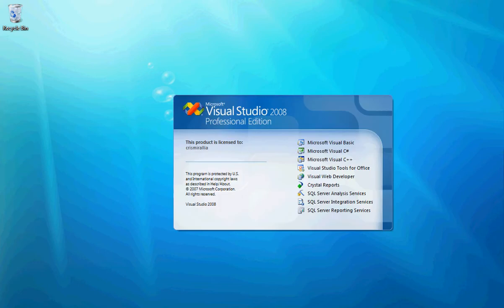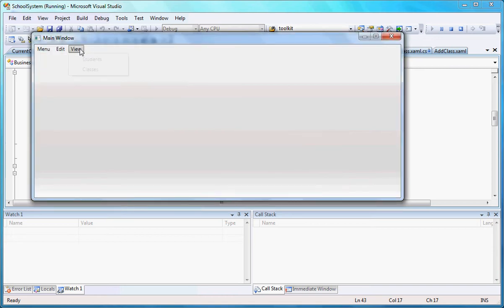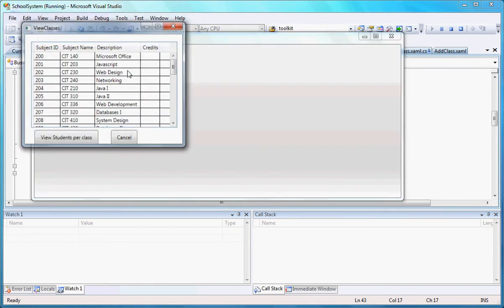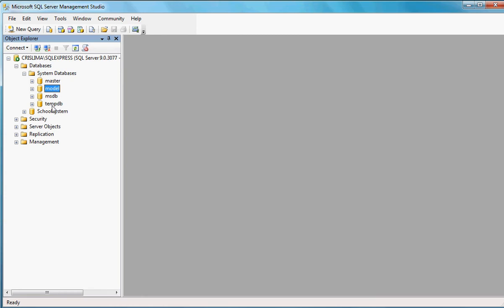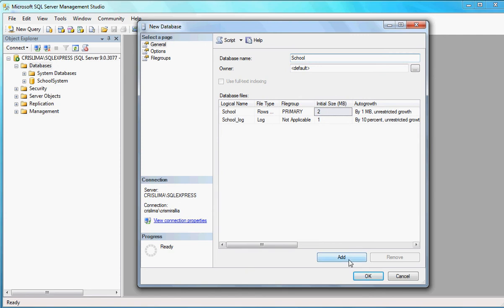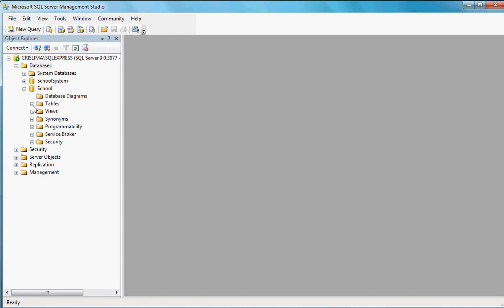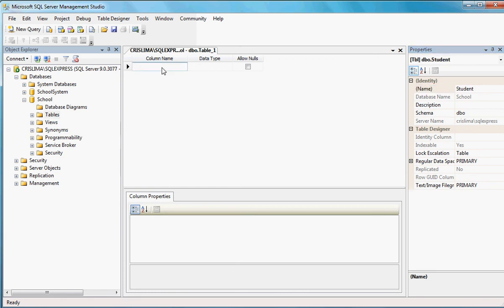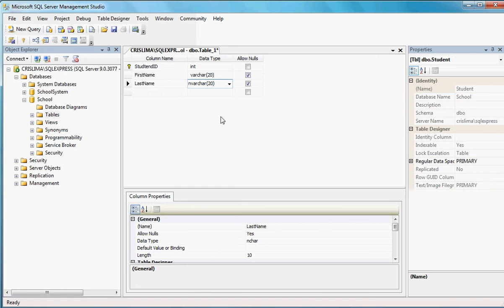Tutorial 1 - Visual Studio 2008, Linq to SQL, C#, and WPF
Creating an school application using visual studio 2008, WPF, SQL Server 2008, Linq to SQL, and C#.